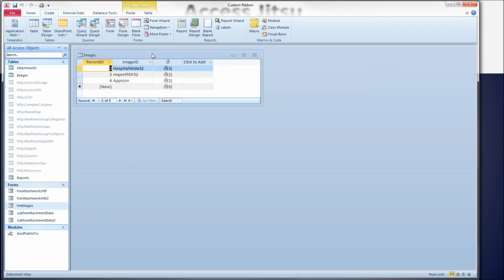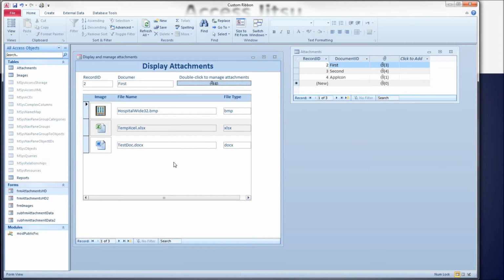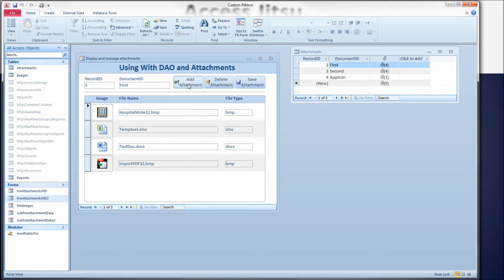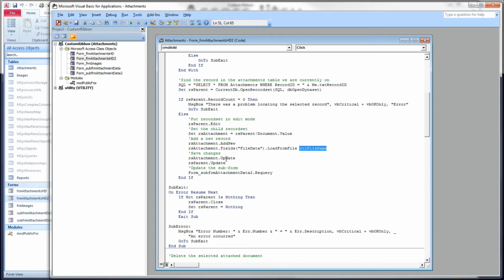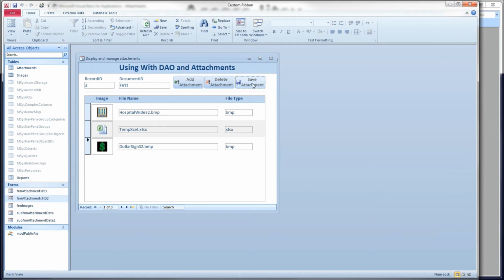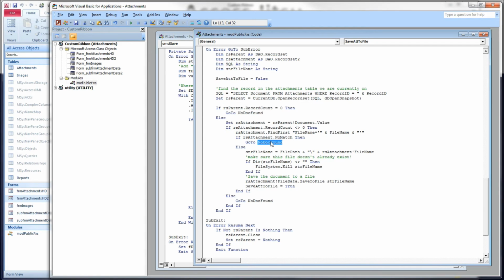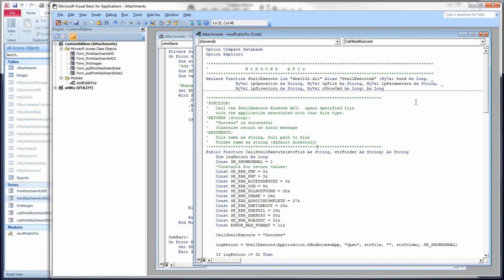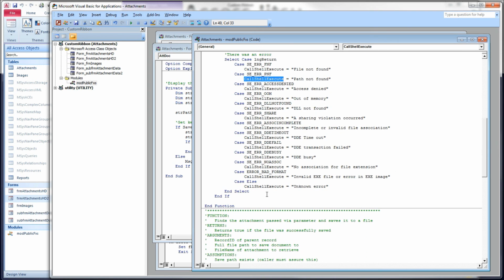VBA for Working with Access Attachments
Two forms to display attached documents

In this video we will:
1.  Show a simple form bound to a table with attachments
2.  Discuss the built-in functionality for managing
     attached documents (attachment dialog)
3.  Discuss a form that shows all documents in an
     attachment column in a continuous form, to give a more
     complete view
4.  Discuss another form that uses VBA and DAO to
     replicate the built-in functionality of the
     attachment dialog
5.  Discuss the ShellExecute Win API

This is a longer video, time marks:
3:00  Built-in attachment dialog
4:15  "No-code" continuous form
7:09  Binding the continuous form
9:56  "VBA-heavy" form replicating attachment
           dialog behavior
    12:00   "Add" VBA
    16:42   "Delete" VBA
    20:45   "Save" VBA
    29:30   "Display" VBA - ShellExecute API